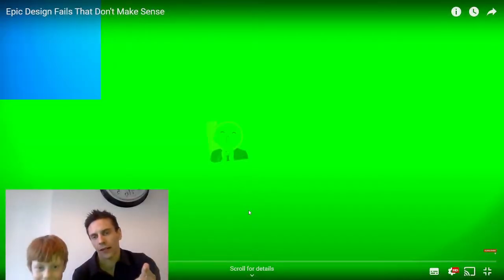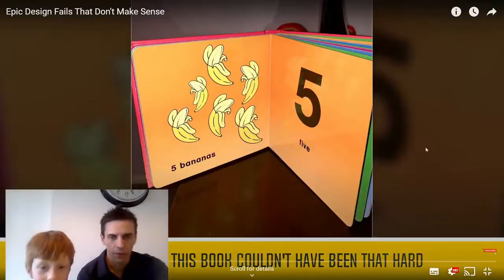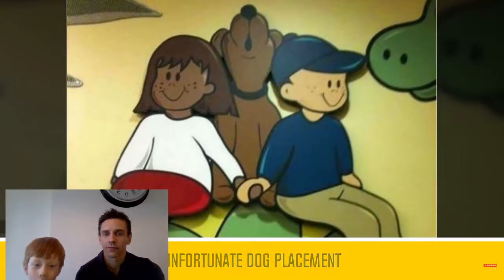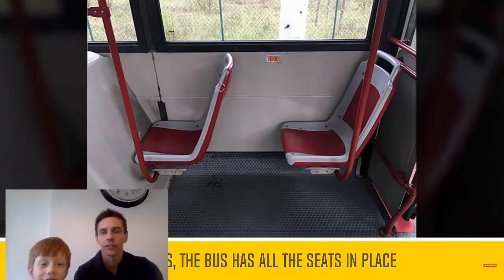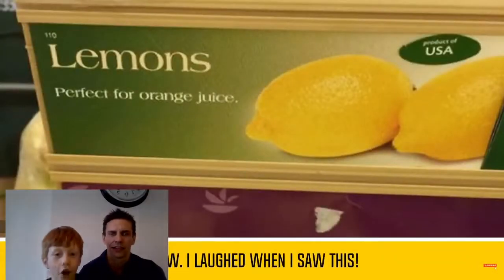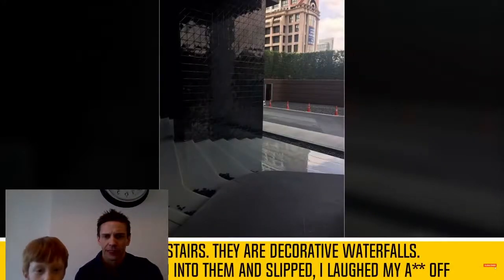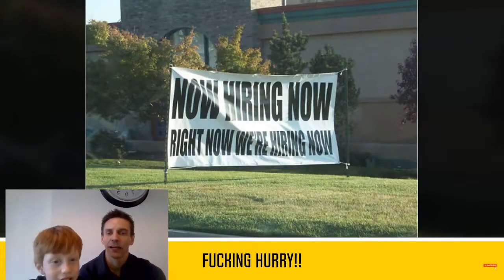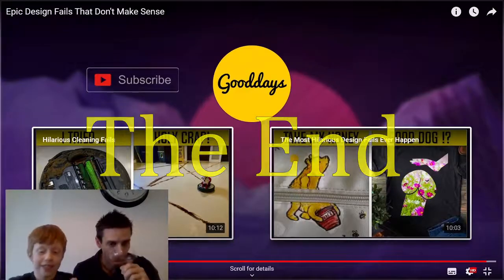Epic Design Fails with Magic Dazzo and Otis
Watch Magic Dazzo, Otis and Mav have fun watching big time design fails - with some insightful thoughts along the way.